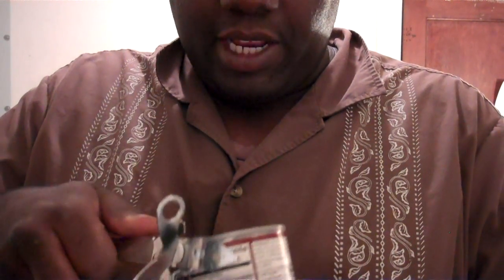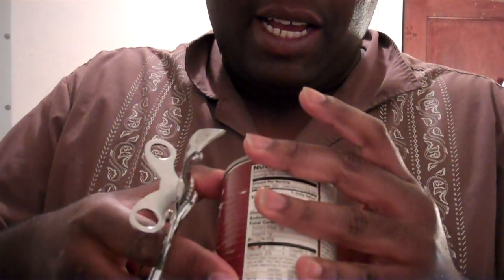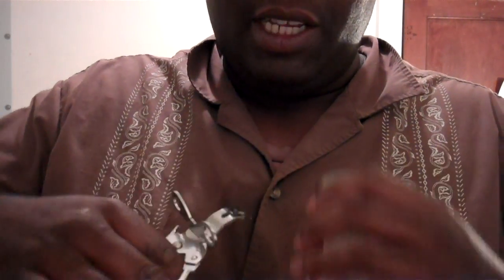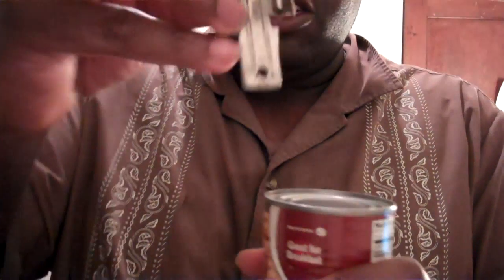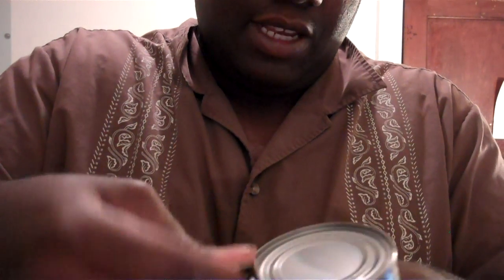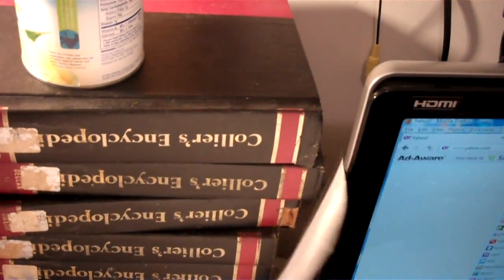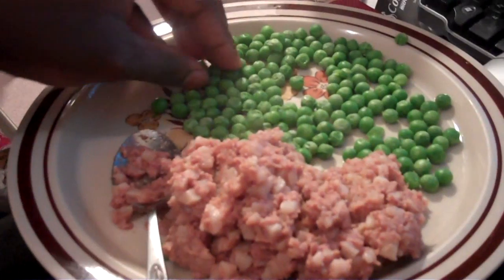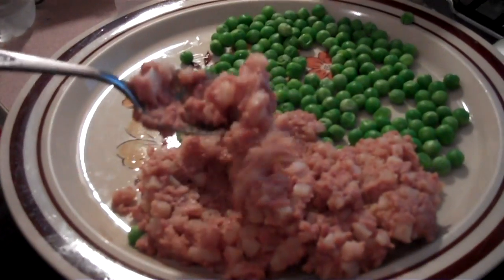Prepping: Opening and Cycling Canned Goods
My quick tips on opening and cycling can goods for my emergency preparation project.